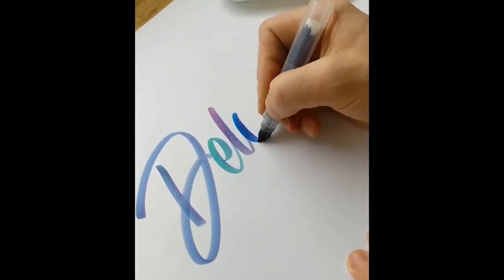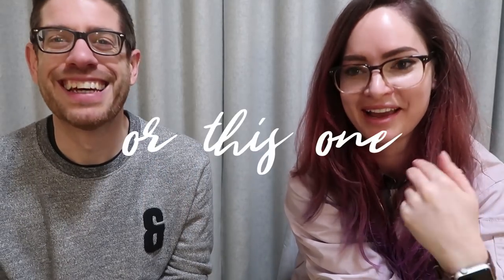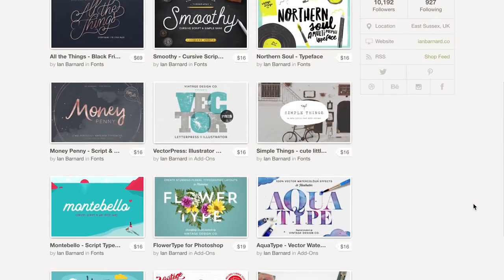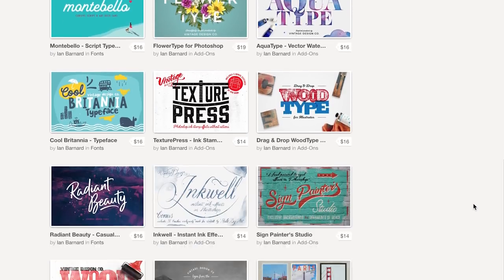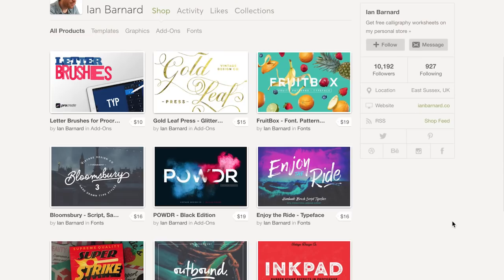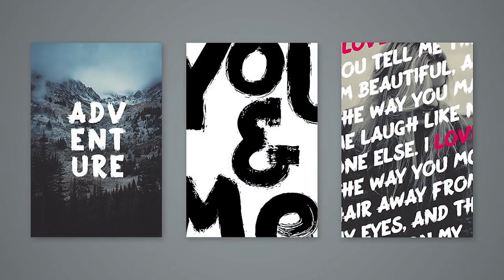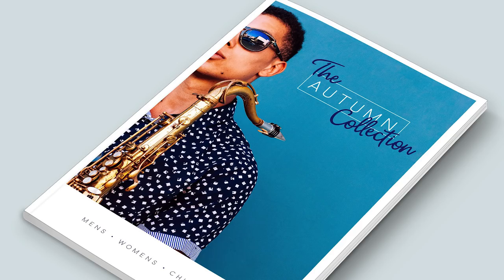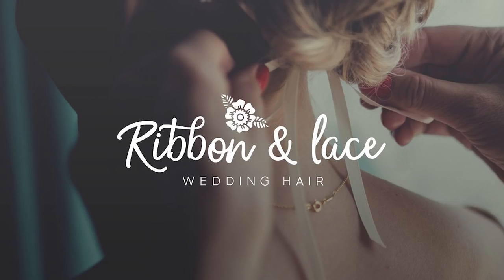Advice for making fonts - with Ian Barnard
I got my very talented font-making friend Ian to share some advice for designing and selling fonts!

Like I say in the video, if you ever see a script font in one of my titles; it was probably designed by this guy! Ian is an amazing calligrapher and font-maker.

I'm currently in the process of making my own font. That's why I was so excited to get Ian's advice for the font design process and naming/selling fonts! It's going to be a brush-lettered sans-serif, and it will probably be out early next year. Sign up to hear about it first

// ABOUT ME

// MORE

// SOCIAL

// MUSIC & TECH